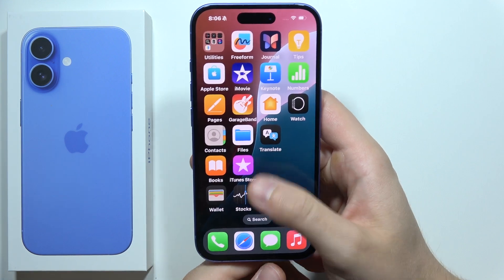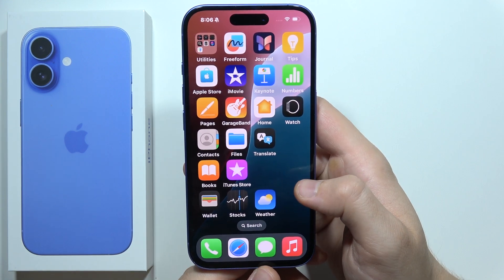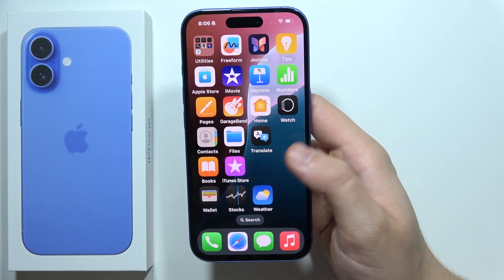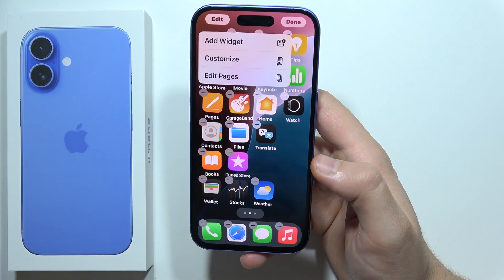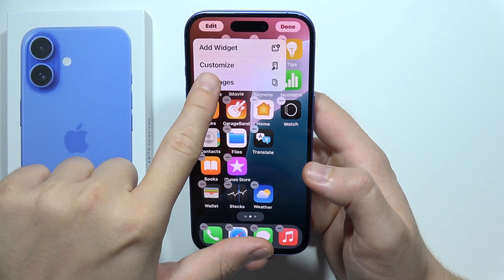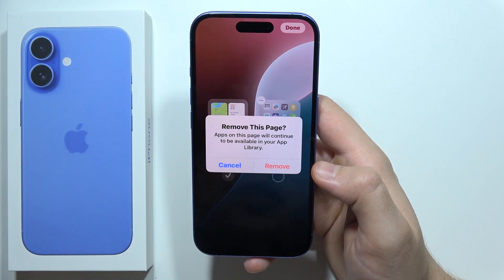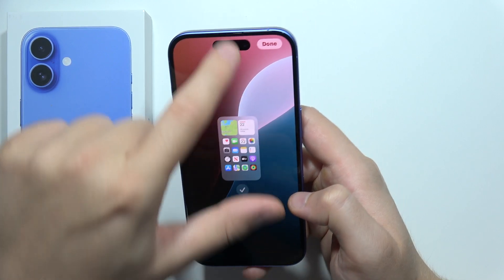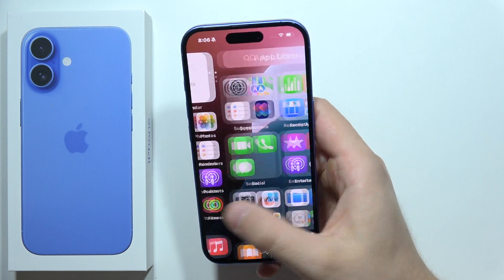iPhone 16: Quickly Remove Multiple Home Screen Icons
In this tutorial, I’ll show you how to quickly remove home screen apps on your iPhone 16. You’ll learn efficient methods to declutter your home screen in just a few taps. By following these simple steps, you’ll be able to manage your apps on your iPhone 16 easily, keeping your home screen organized and user-friendly.